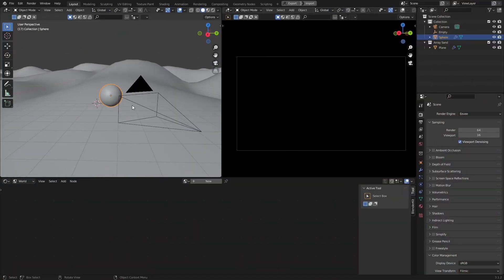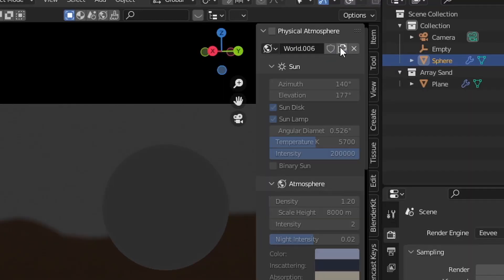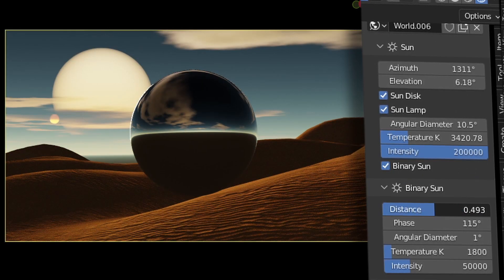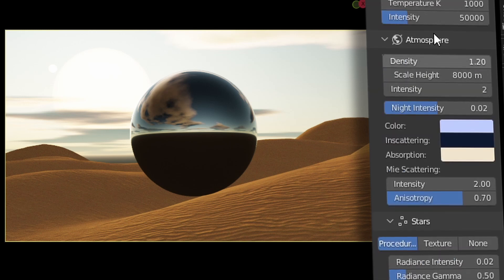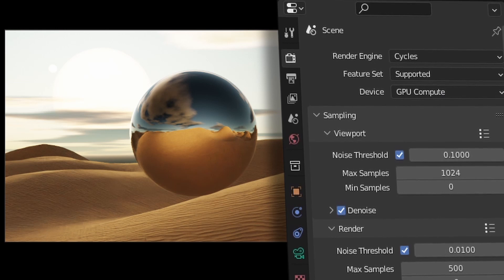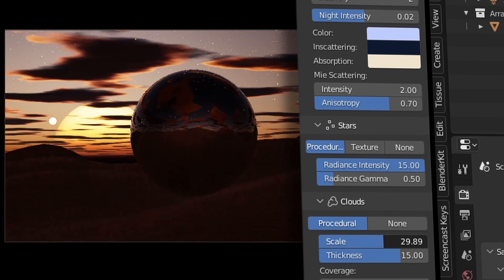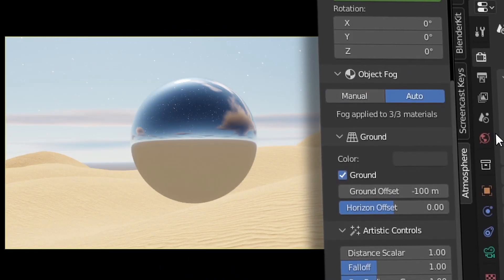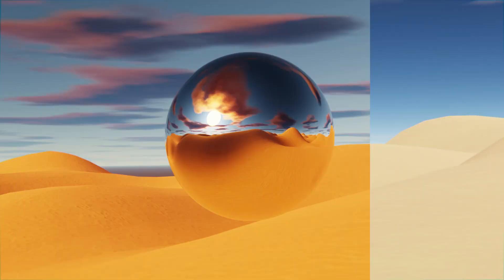The GREATEST Addon for Procedural HDRI’S..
If you're interested in picking this up and trying it for yourself, you can use the link here 👇

Today we are checking out the Addon 'Physical Starlight And Atmosphere'.
This is one of the greatest addons for creating quick, easy, and beautifully rich skies for your blender projects.